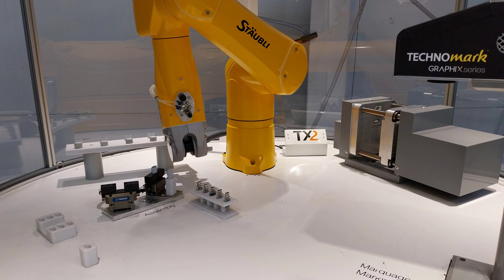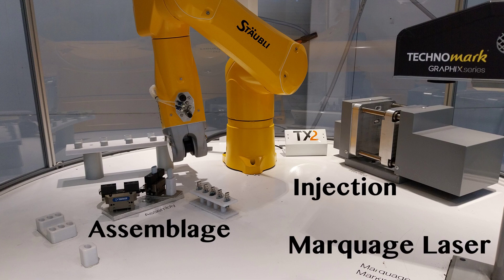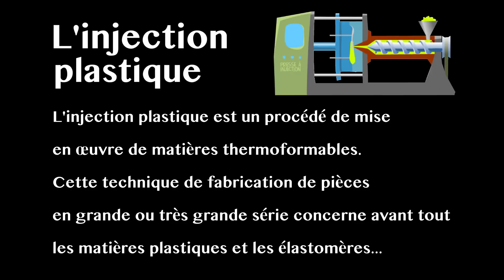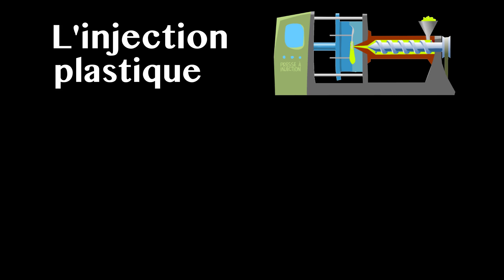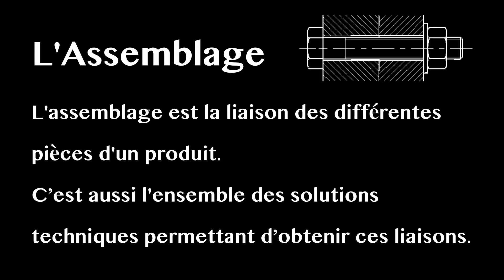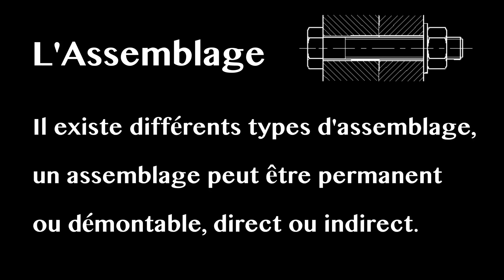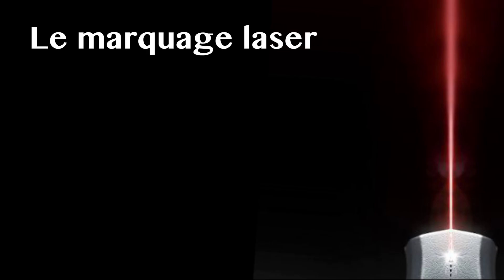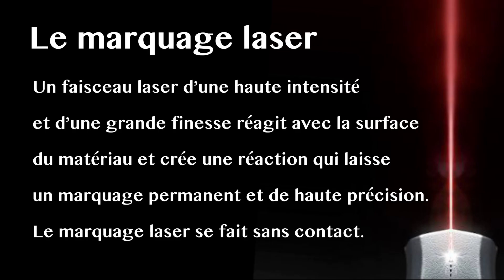La Chaîne de Production Robotisée - Injection, Assemblage, Marquage Laser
Découvrons un exemple de Chaîne de Production Robotisée
On retrouve dans cet exemple un poste d'Injection, un poste d'Assemblage, ainsi qu'un poste de Marquage Laser...